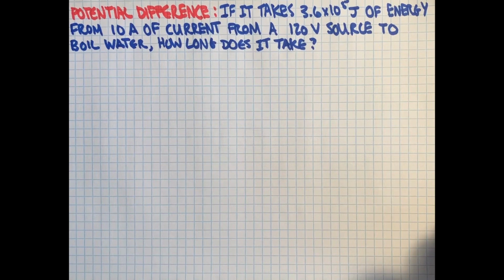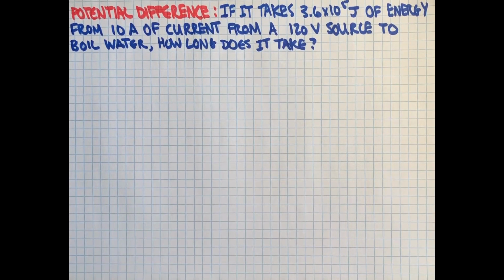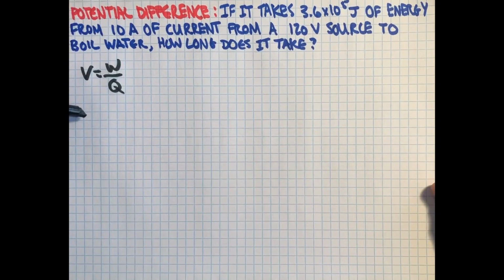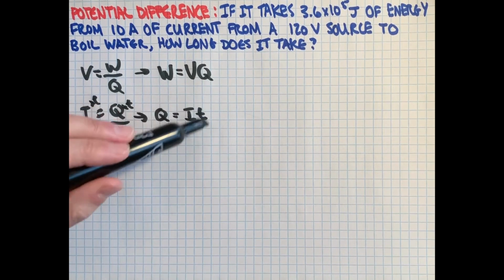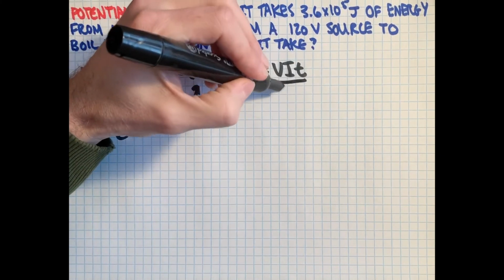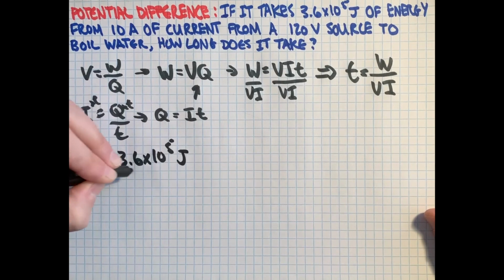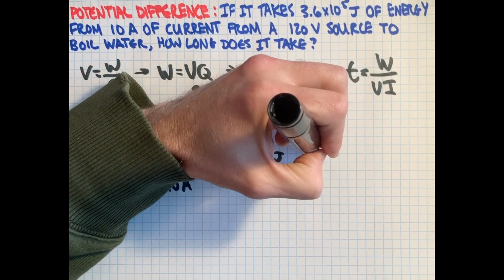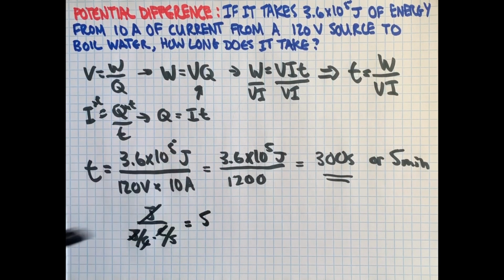Voltage, Current and Work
Example problem for High School Physics Electricity and Magnetism